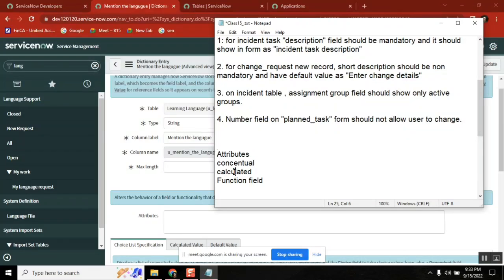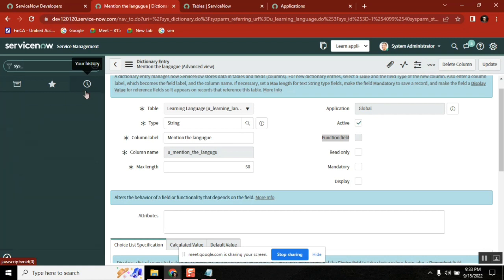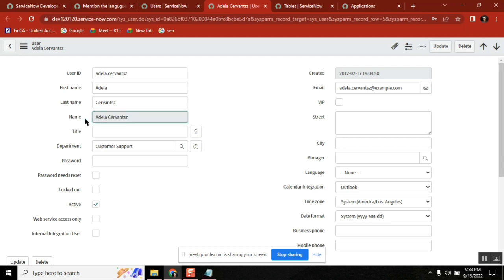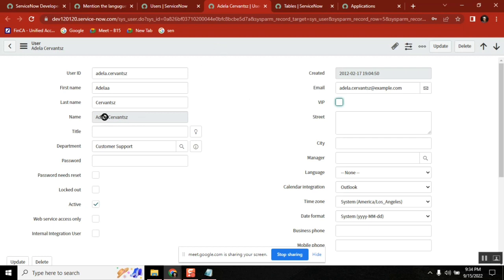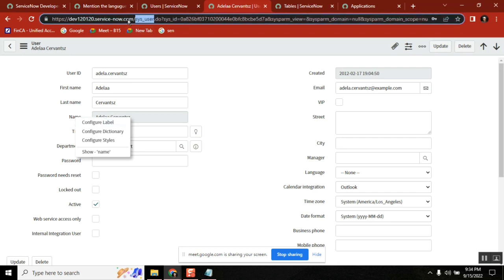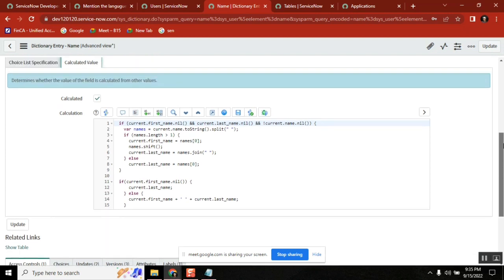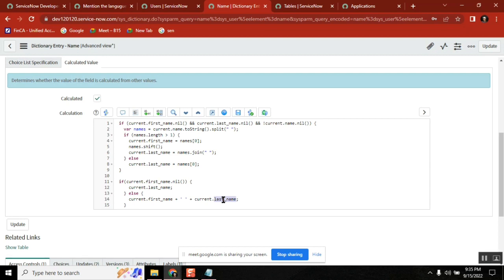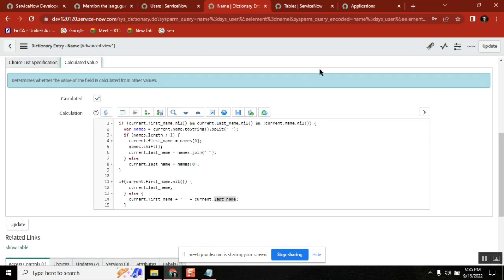Calculated Value - Dictionary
What is Calculate value option on Column page i.e dictionary. how it will be helpful (not a detailed video)
Servicenow

servicenow developer,
servicenow integration,
servicenow training,
servicenow helpdesk,
servicenow adda,
servicenow admin interview questions and answers,
servicenow api,
servicenow application development,
servicenow atf,
servicenow architecture,
servicenow basic,
servicenow bangalore,
servicenow branding,
servicenow cmdb,
servicenow catalog,
servicenow company,
servicenow change management,
servicenow csm,
servicenow client script,
servicenow community,
servicenow catalog item creation,
servicenow discovery,

servicenow edureka,
servicenow explained,
servicenow events,
servicenow employee center,
servicenow esignature,
servicenow grc,
servicenow gyan,
servicenow grc demo,
servicenow gliderecord,
servicenow glideajax,
servicenow github,
g_scratchpad servicenow,
atul g servicenow,
servicenow hrsd,
servicenow hyderabad,
servicenow hindi,
servicenow itsm,
servicenow in telugu,
servicenow interview,
servicenow javascript,
servicenow job opportunities,
servicenow jobs,
servicenow java,
servicenow job interview questions,
servicenow kida,
servicenow knowledge management,
servicenow knowledge,
servicenow learning,
servicenow ldap,
servicenow notifications,
servicenow now mobile app,
servicenow navigation,
servicenow now mobile app configuration,
servicenow orchestration,
servicenow overview,
servicenow portal,
servicenow ppm,
servicenow portal development training,
servicenow projects,
servicenow platform overview,
servicenow reports,
servicenow support,
servicenow scripting,